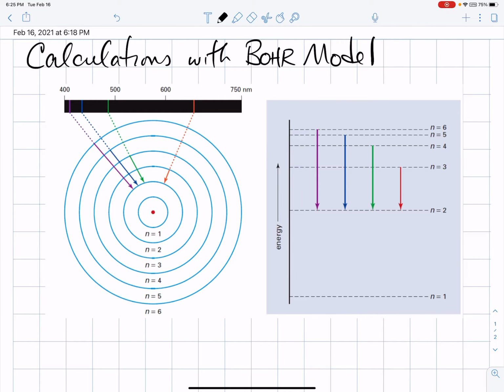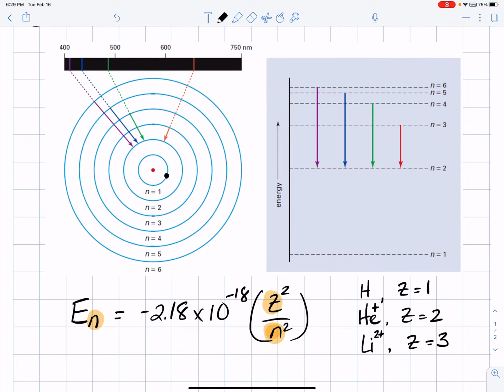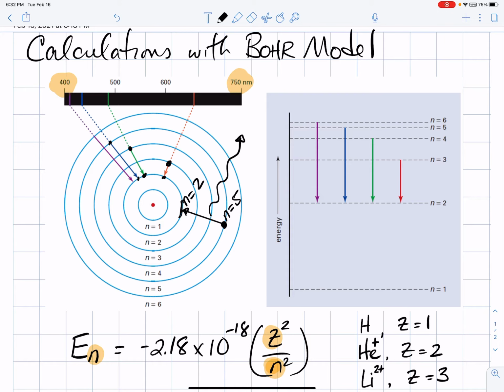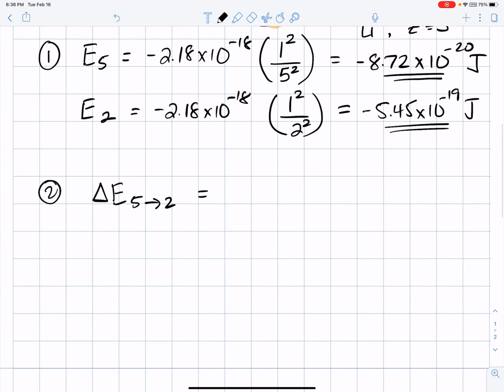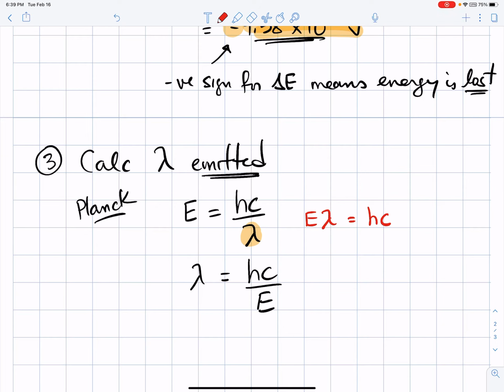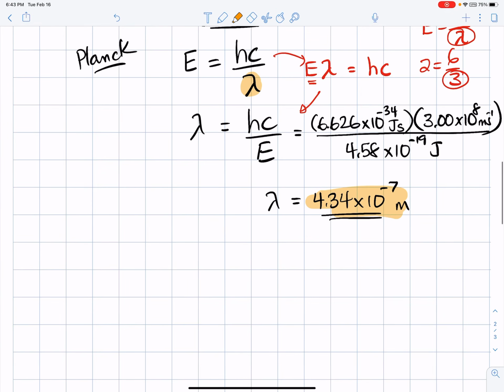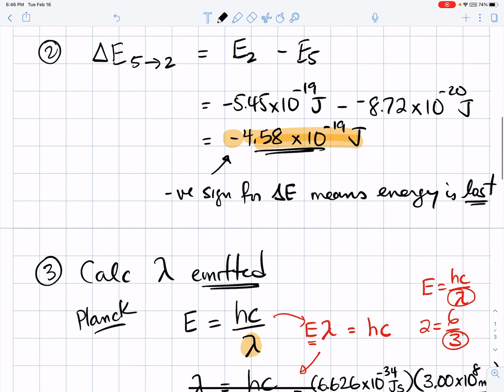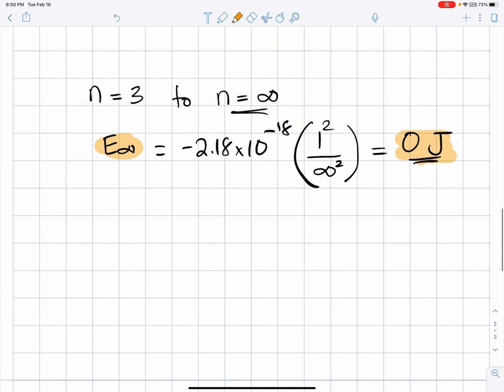Calculations with Bohr Model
Using Bohr energy equation to calculate wavelength (or frequency) of light emitted when an electron falls from higher energy levels to a lower level in a one-electron atom.